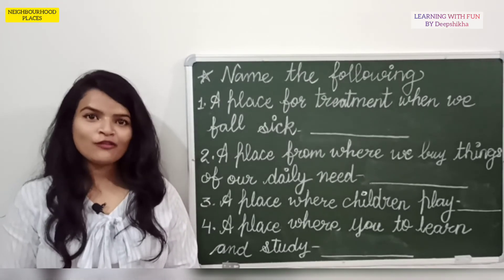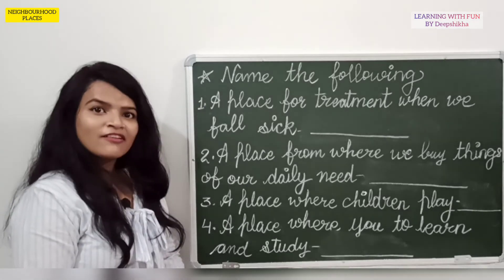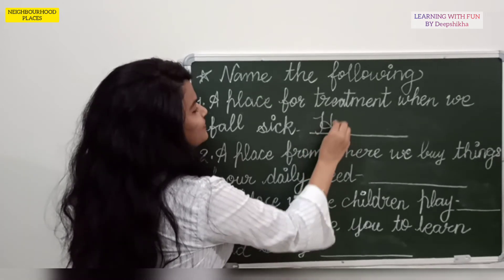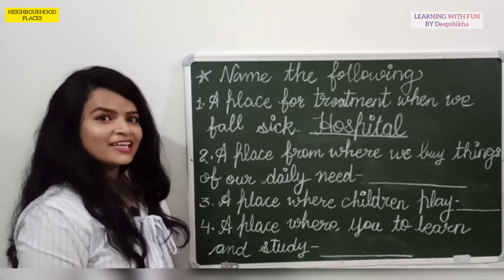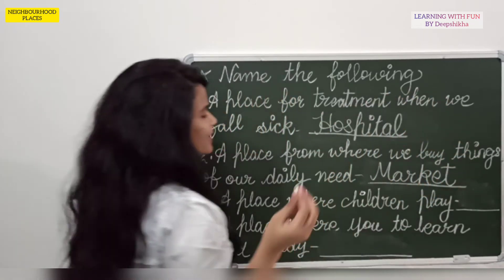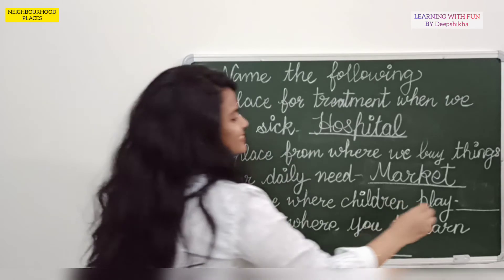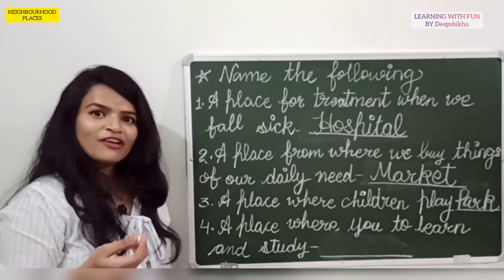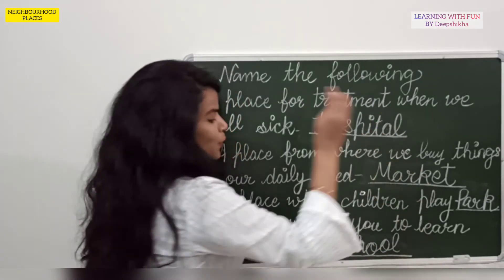EVS || CLASS 1 || PLACES - NEIGHBOURHOOD || CBSE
IN THIS VIDEO WE WILL LEARN IN DETAIL THE PLACES OF OUR NEIGHBOURHOOD